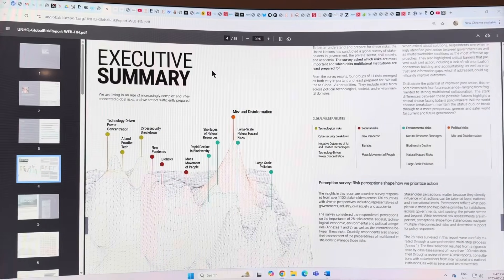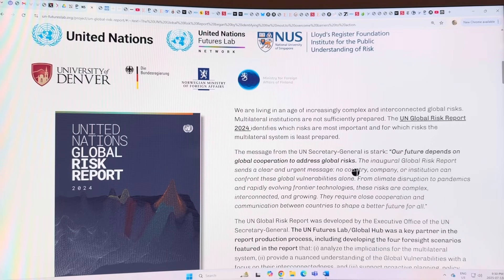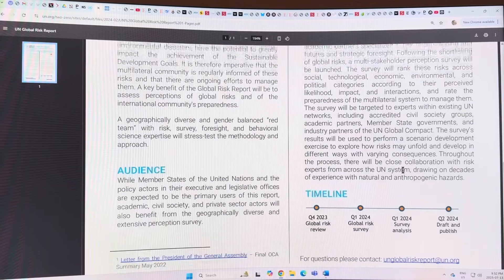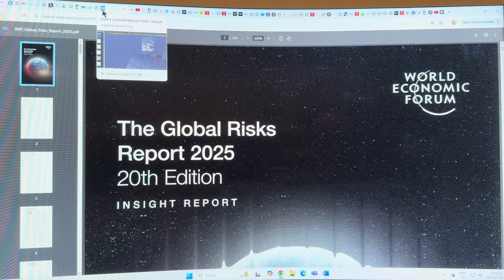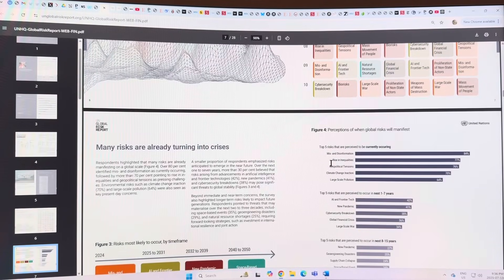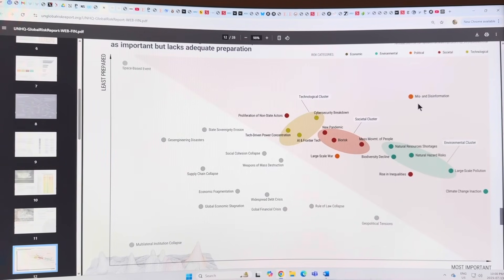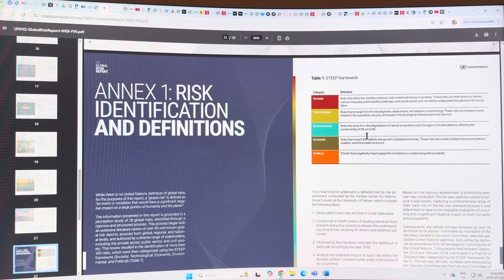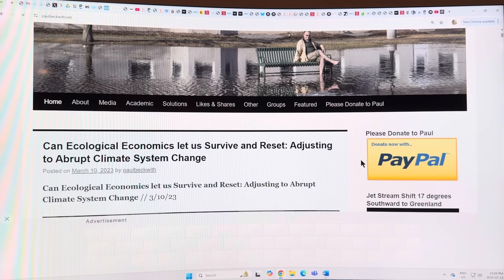Climate Disruption and Dis-Information — Mis-Information Dominate Newly Released Global Risk Report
For the very first time, the United Nations has generated a global risk report, which was just released last week. I chat about the main global risks identified, which are grouped into technological, societal, environmental, and governmental.

People on different continents evaluate the top risks differently, from their own perspectives, but there is much in common.

Short-term mis-information and dis-information risks are at the very top, along with many environmental risks including extreme weather events, climate disruptions, etc.

to support my research and videos connecting the dots on abrupt climate system mayhem.

Full Report: World Economic Forum
Global Risks Report 2025
Released mid-January 2025